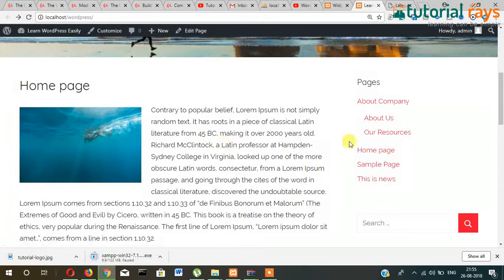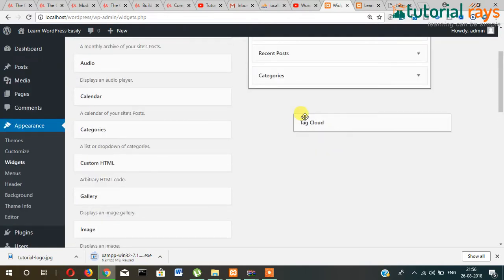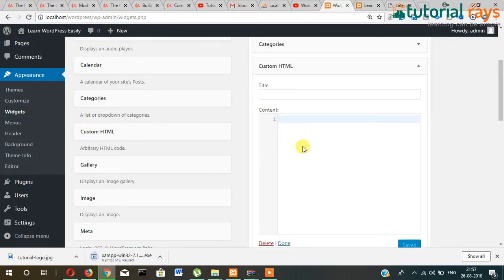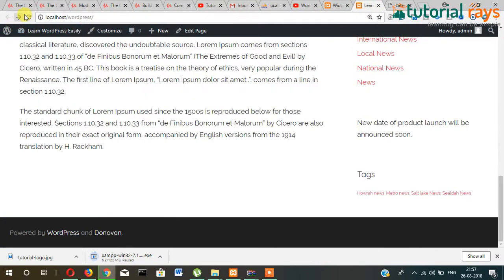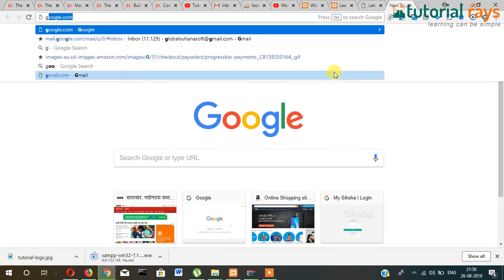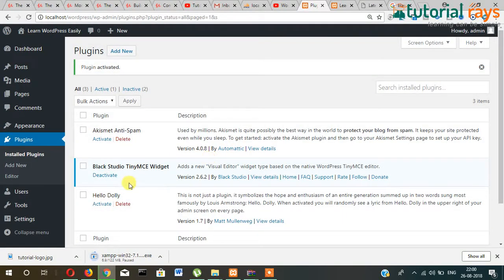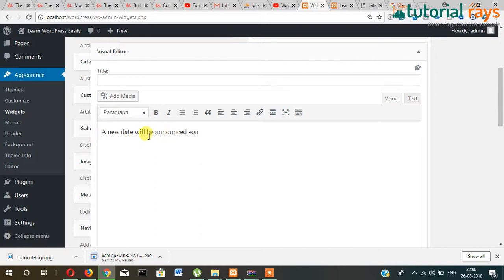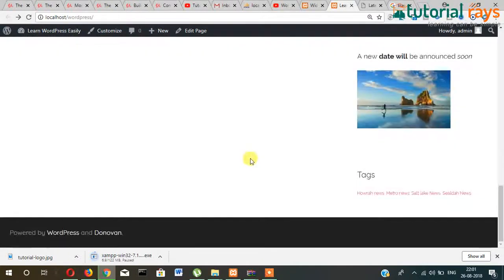8 WordPress how to use widget in Wordpress - Tutorial Rays | By Umar Rahman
As you know Widget is  one of the important part of WordPress, So, I have tried to explain, how Widget works and also it can be used with our theme.